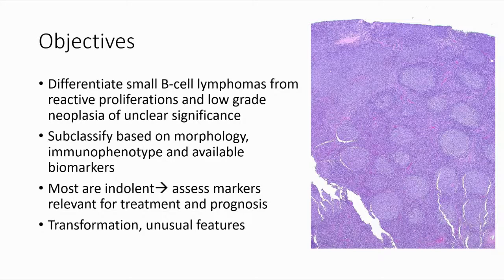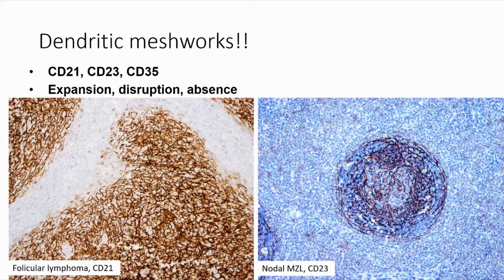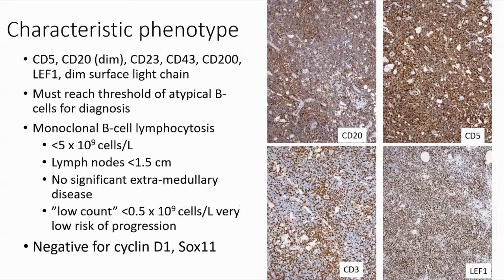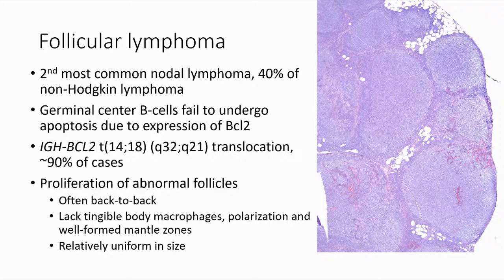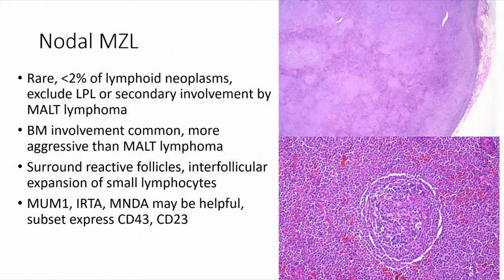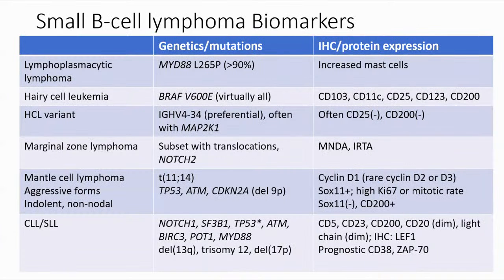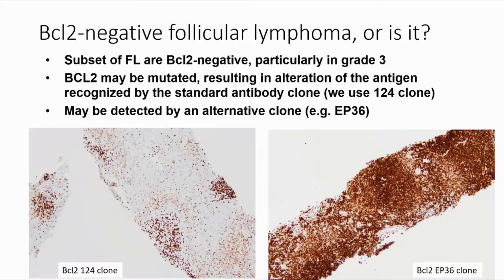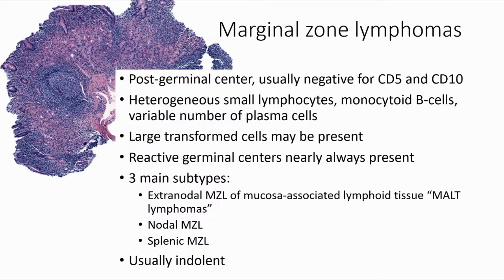Approach to small B-cell lymphomas - Dr. Crane (Cleveland Clinic)